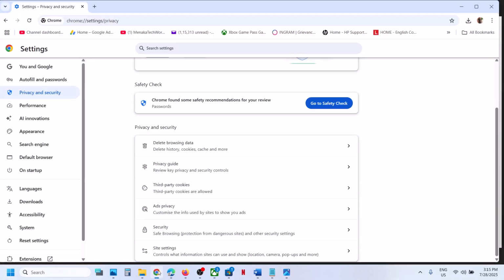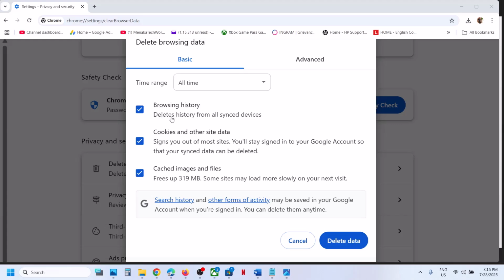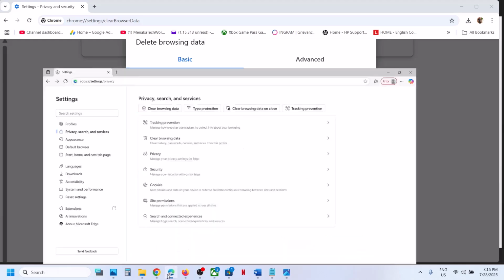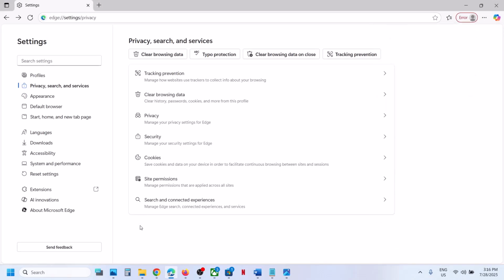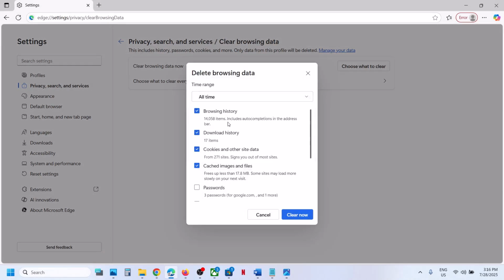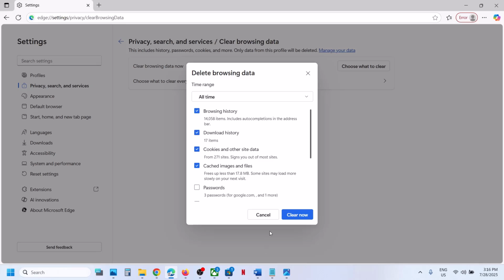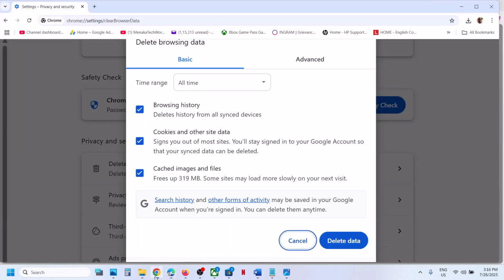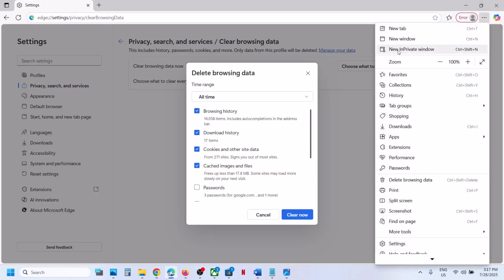Fix Can't Open Word Docs In Word For The Web Via OneDrive Error Sorry We Ran Into A Problem On PC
How To Fix Microsoft Word Error Sorry We Ran Into Problem Please Try Again In Word for the web Via OneDrive On PC